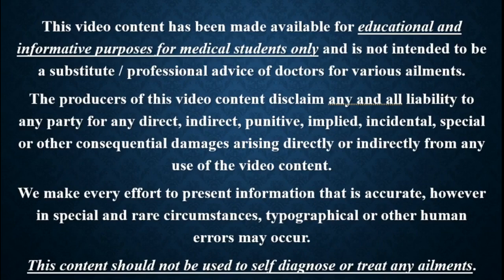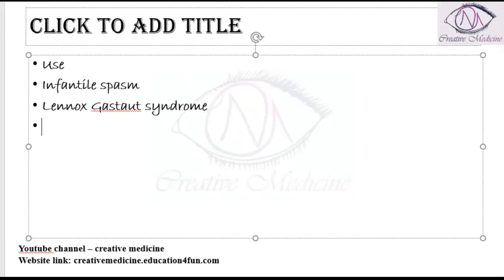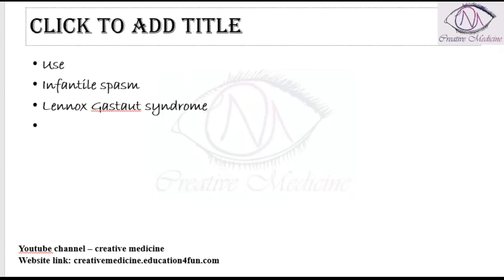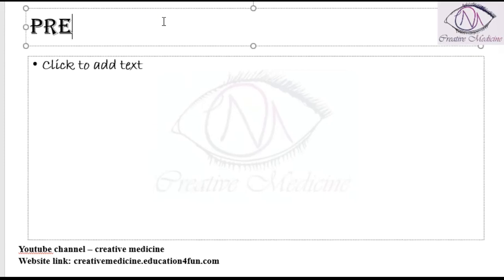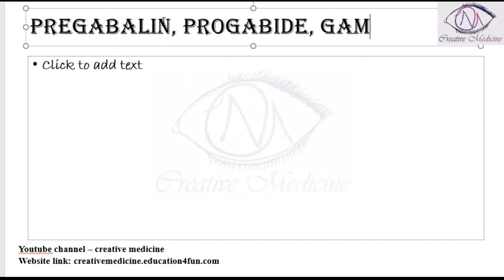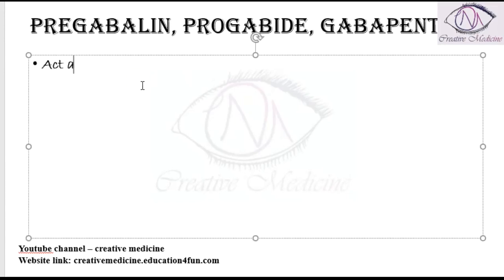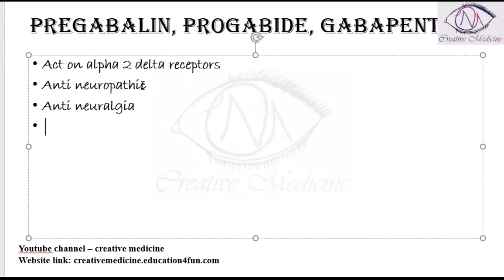Lec 19 Antiepileptic Drugs Pregabalin, Gabapentin